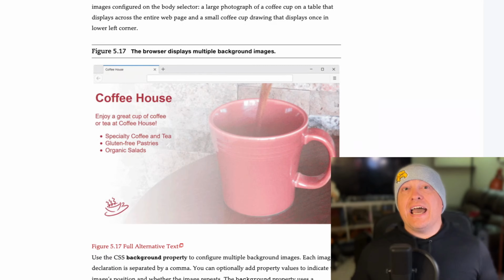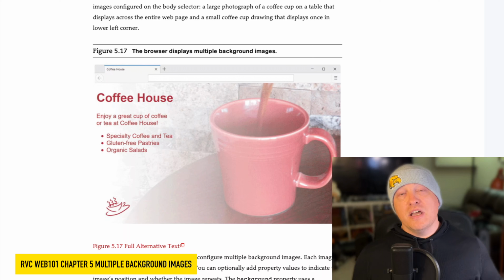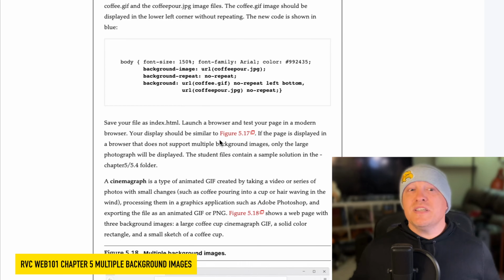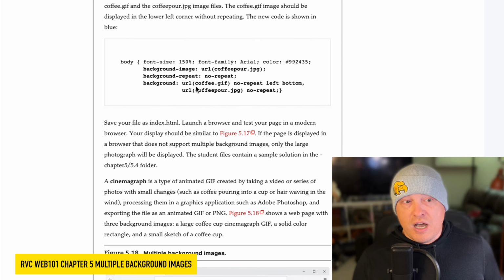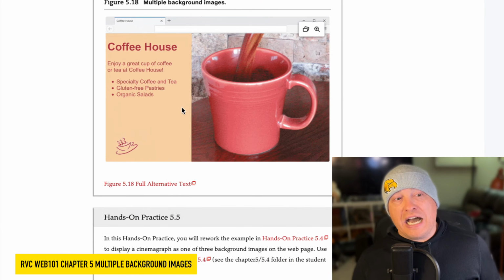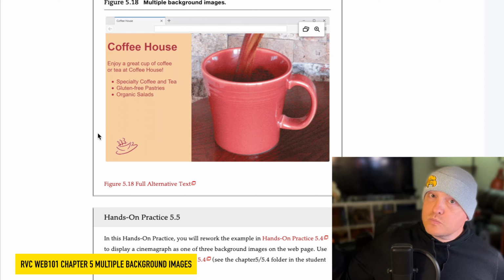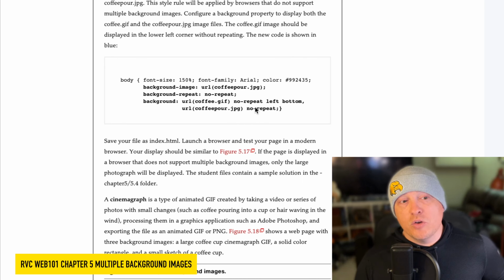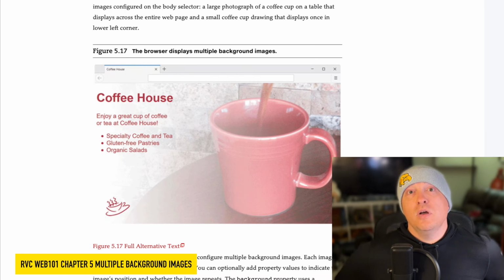WEB 101 Chapter 5 Multiple Background Images